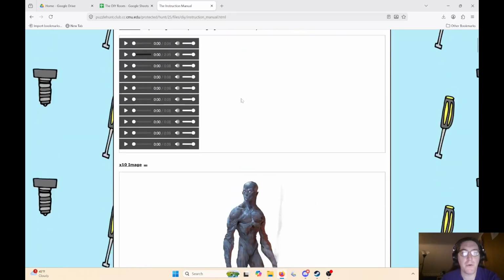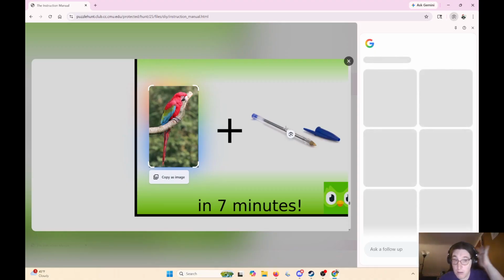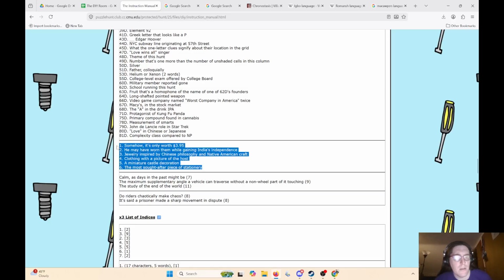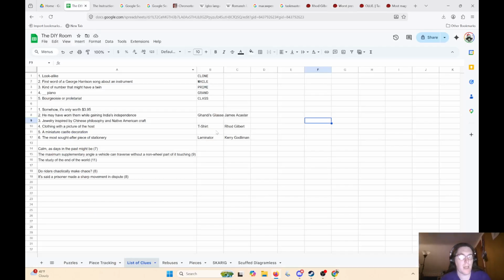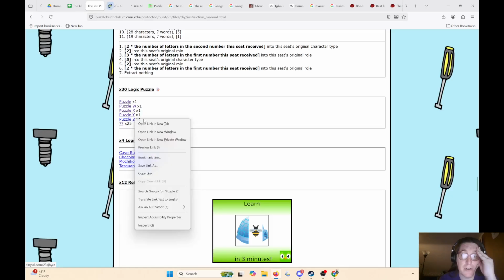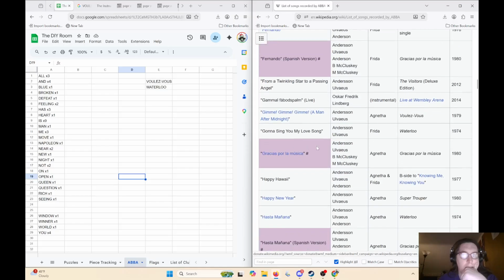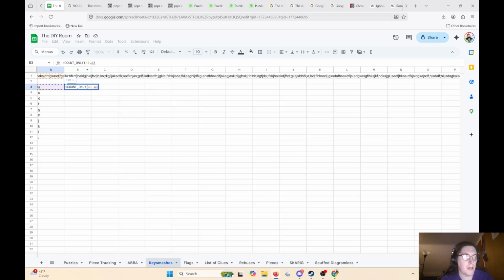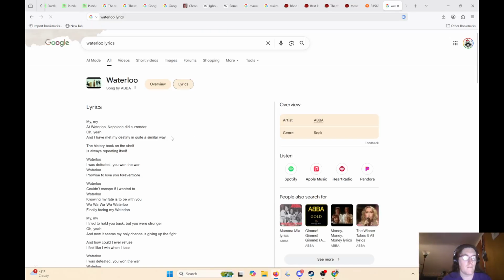Cute Mage Solves - DIY Round (CMU Spring 2024) Part 2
This is Part 2 of what I'm hoping is a full solve of the DIY round from CMU Spring 2024. I don't get as many answers, but I hopefully make progress on figuring out the rest of the puzzles.